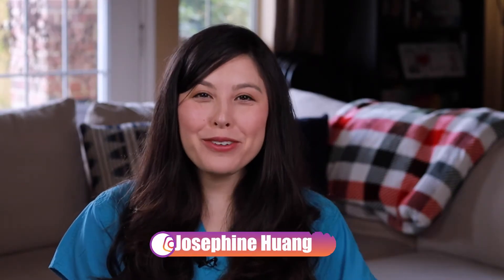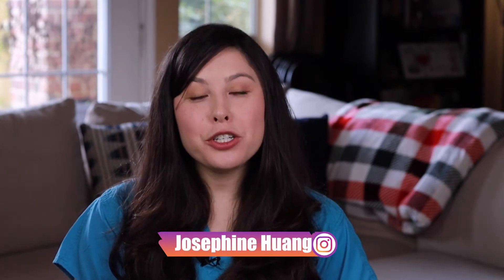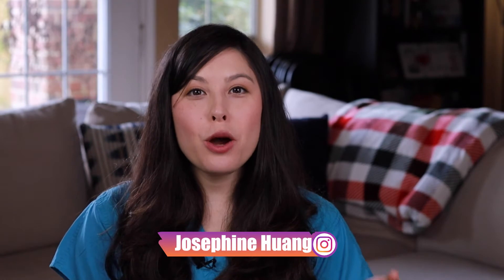What you need to know DURING/AFTER an Ear Tube/Tympanostomy Surgery | Part 2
What you need to know during and after an Ear Tube Surgery or Tympanostomy Tube placement.

In this video Josephine Huang RN describes what you need to know, as a parent, during and after an Ear Tube Surgery.